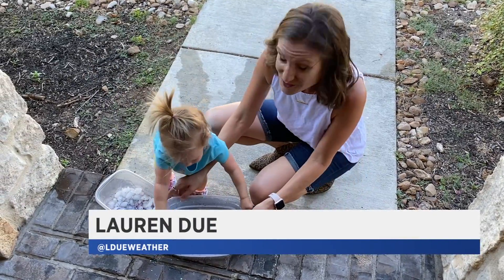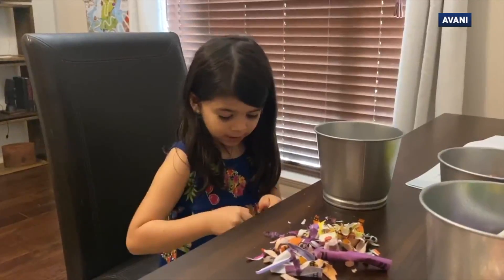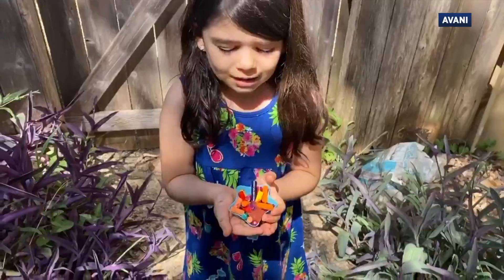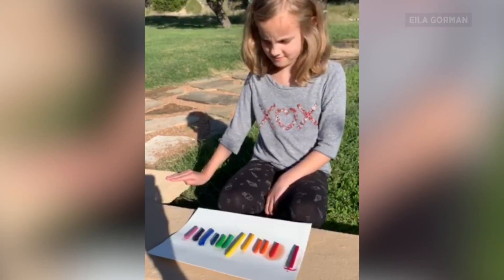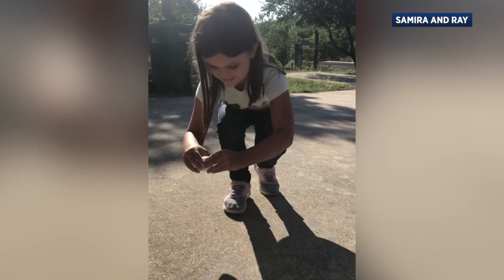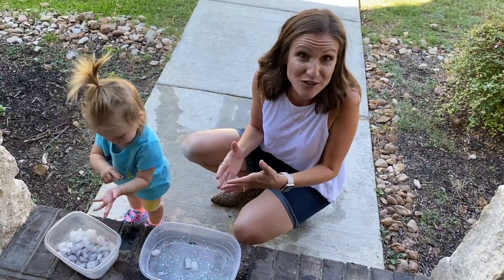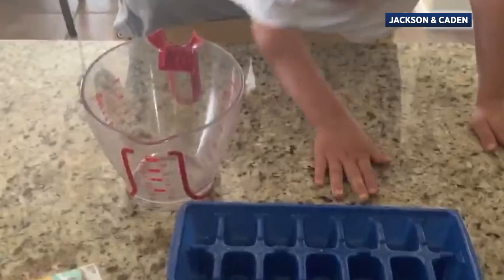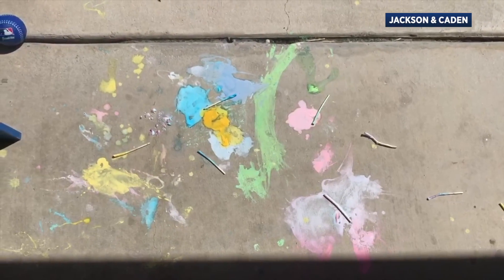LLPKG Hot Wx Experiments Kids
It's so hot outside that.